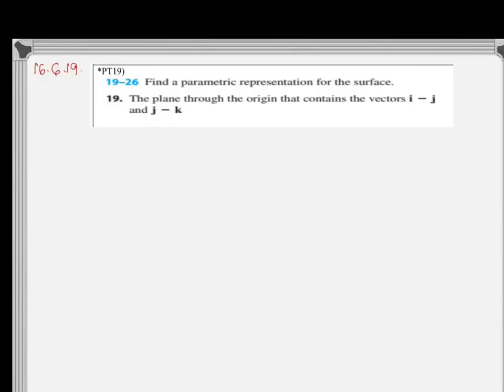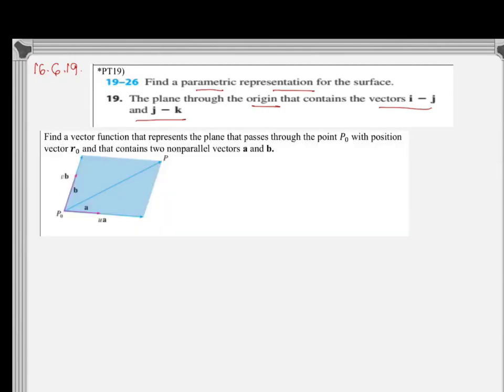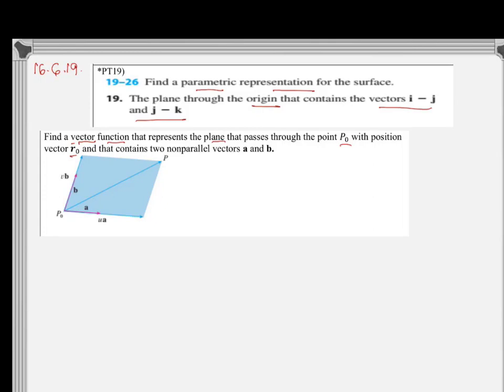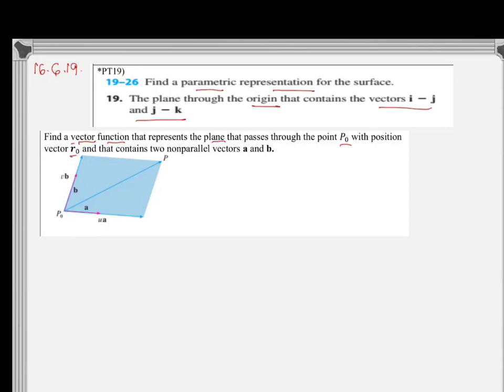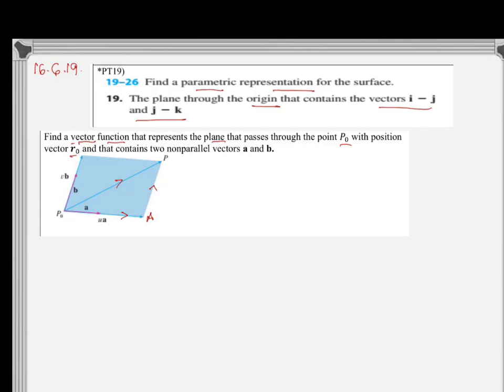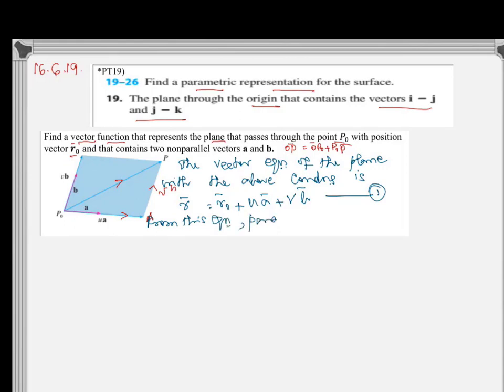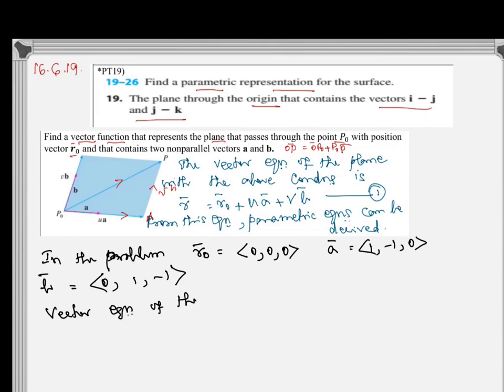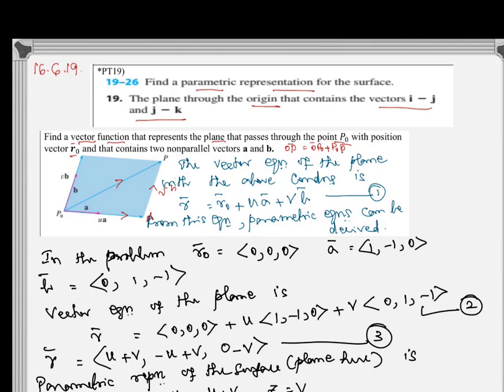Calc 3- 16.6.19 - Equation of the plane containing two non parallel vectors in parametric form.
Calc 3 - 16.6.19 Plane surface in parametric form